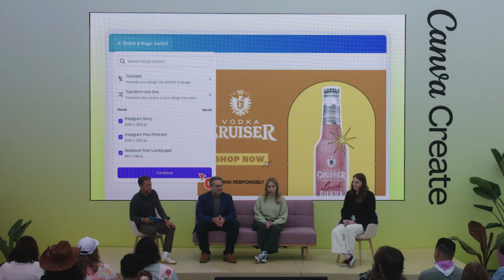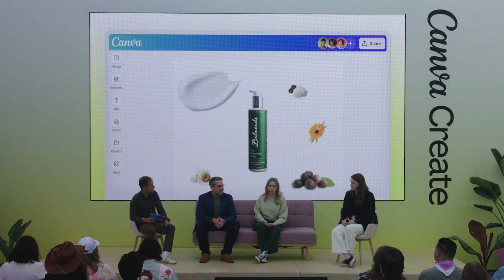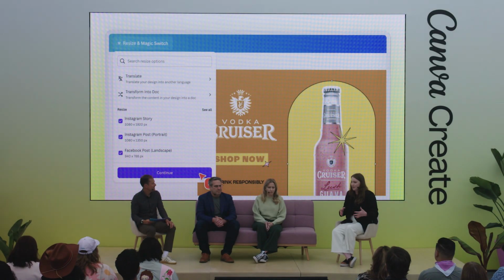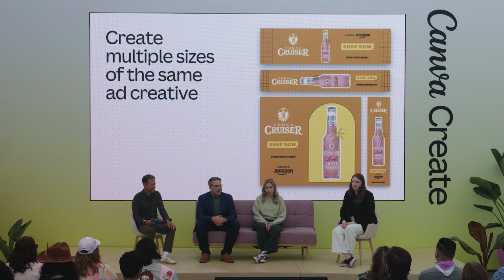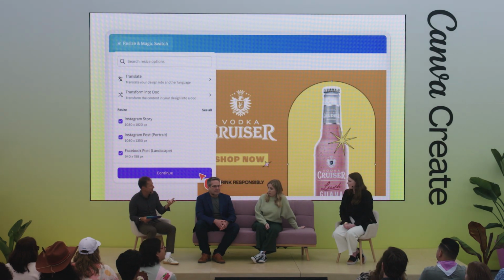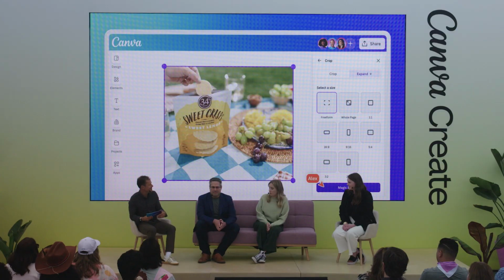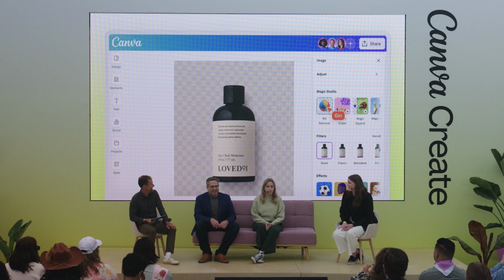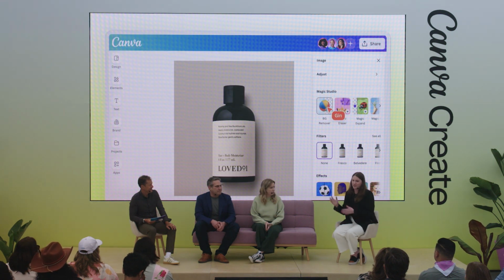Canva Create 2024: Empowering Customers To Create Winning Ad Creative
Join Amazon Ads Tech Evangelist, Jeff Cohen, and creative agencies Cartograph and Podean to hear how they use Canva to fuel creative and business growth for maximum impact.